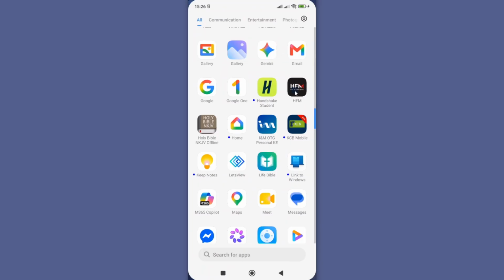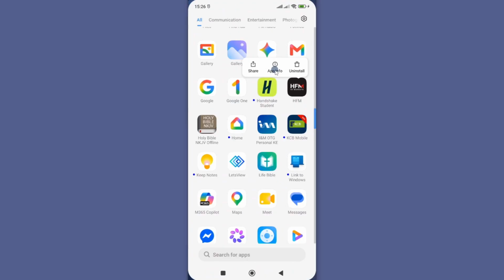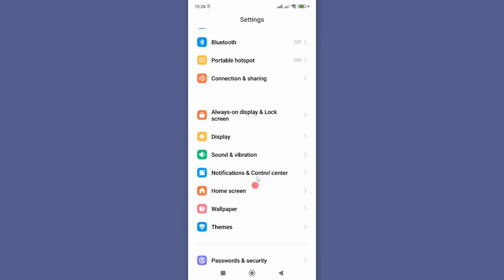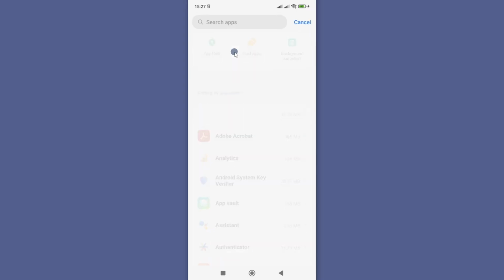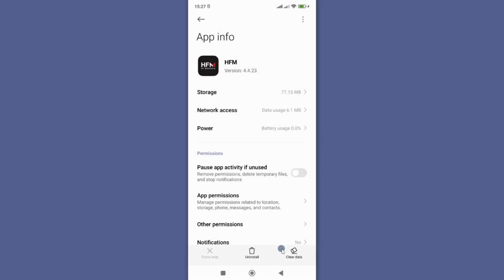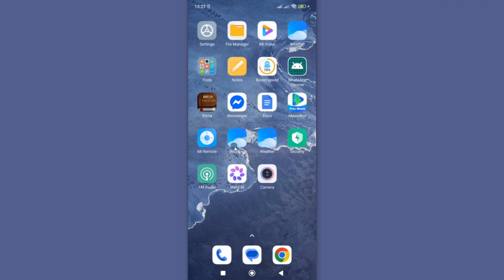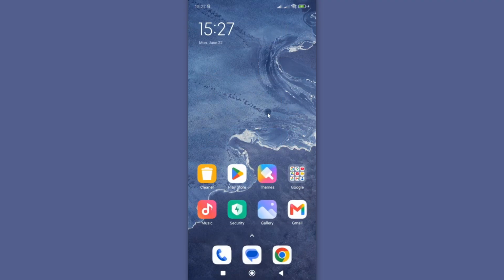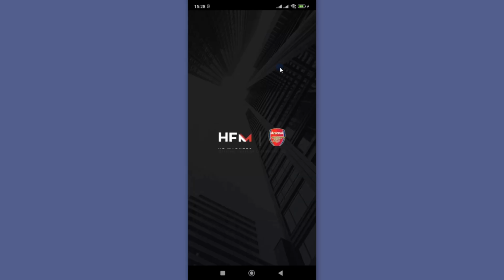How To Troubleshoot HFM Markets App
In this video, you’ll learn how to troubleshoot the HFM Markets app quickly and easily. If the app is not working properly, crashing, freezing, failing to log in, or showing trading-related errors, this step-by-step guide will help you identify and fix the most common issues.

📌 What you’ll learn:

Common problems users experience with the HFM Markets app
How to fix app crashes, freezing, and loading issues
How to resolve login and account access problems
How to check internet connection and app permissions
How to clear cache, update the app, and improve performance
Tips to keep the HFM Markets app running smoothly

Follow this simple tutorial to troubleshoot the HFM Markets app and restore normal functionality so you can manage your trading activities without interruptions.